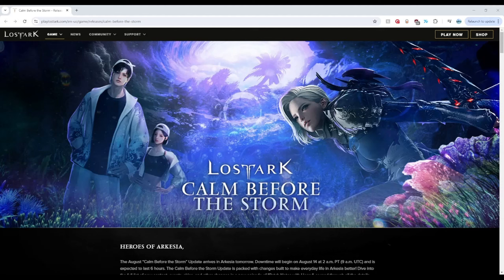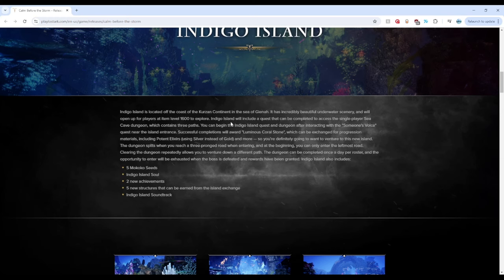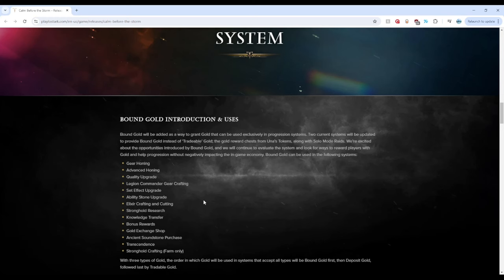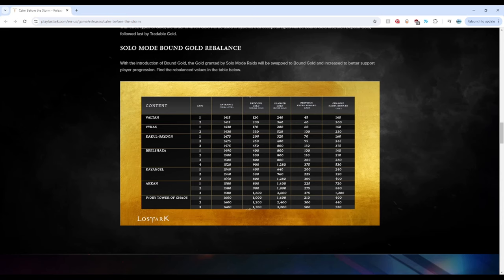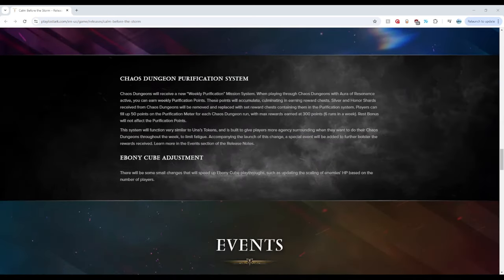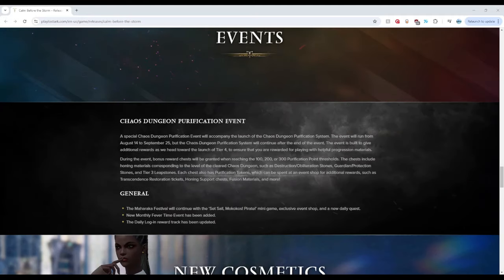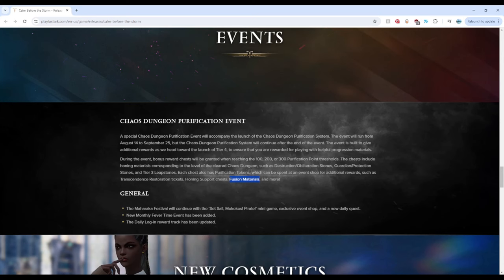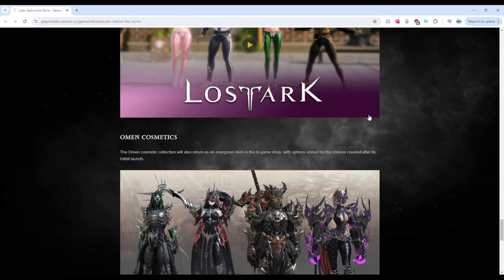IS LOST ARK FINALLY SAVED?? | Calm Before The Storm Patch Notes Review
HOOOOOOOOOOOOOOOOOOOLY
W'S IN THE CHAT